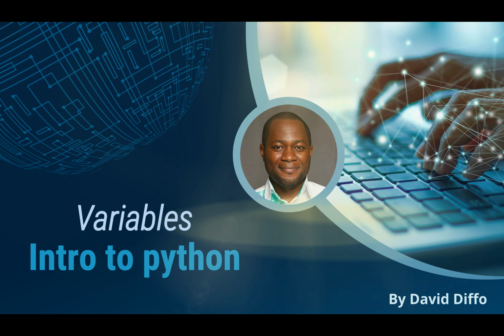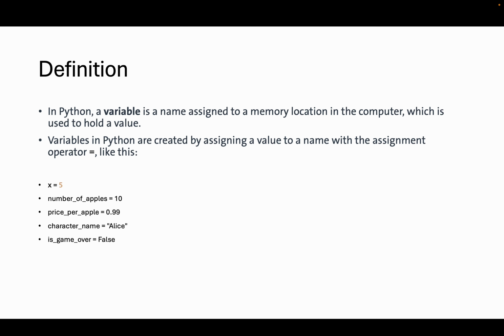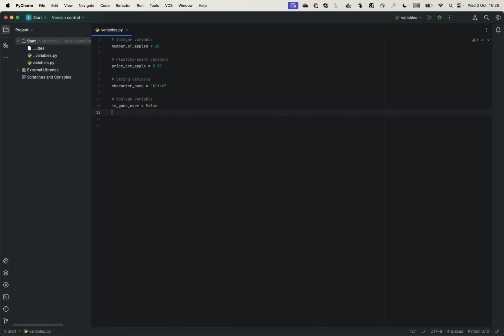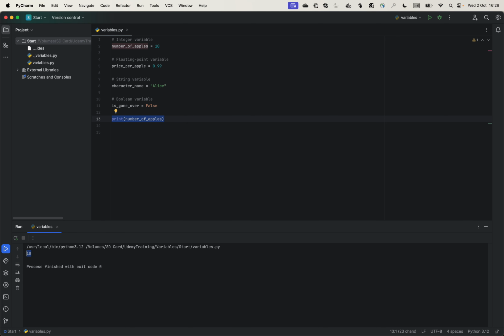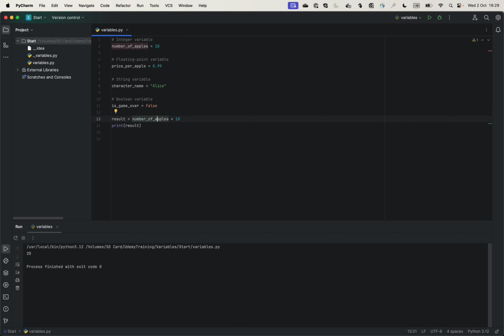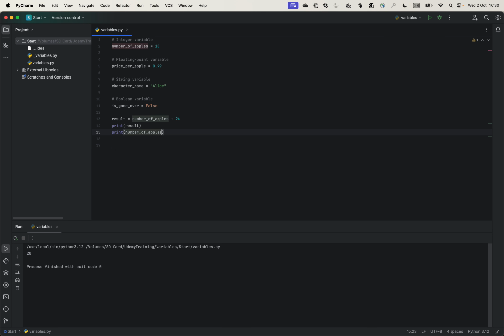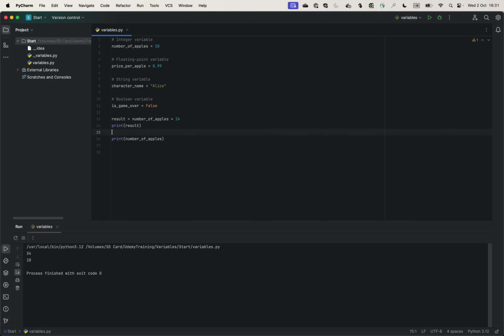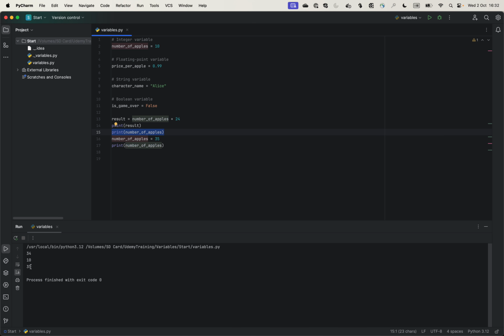Variables in Python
Introduction to the concept of variables in Python